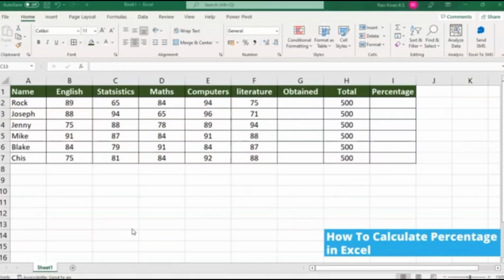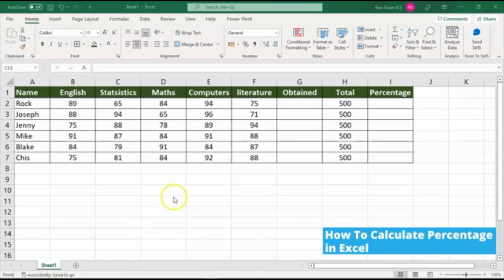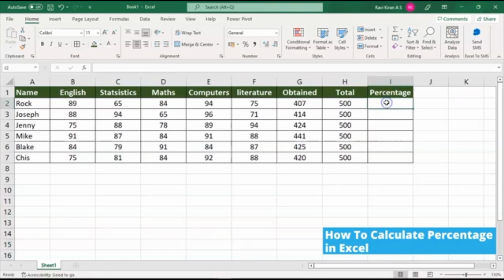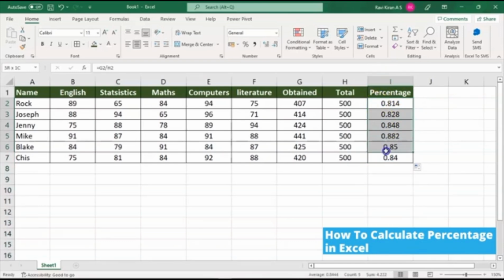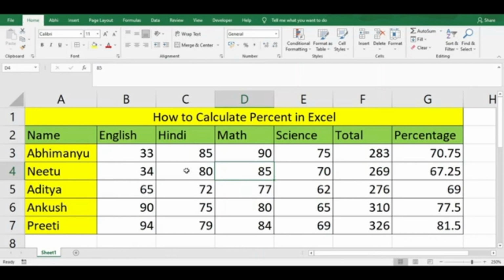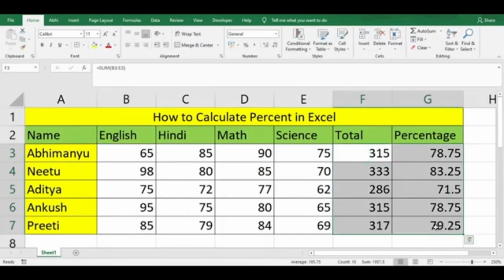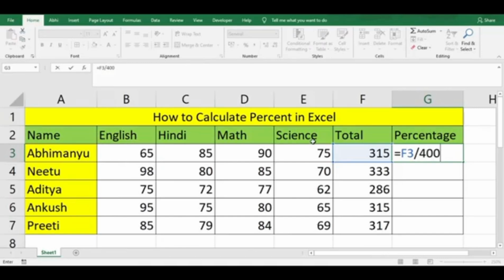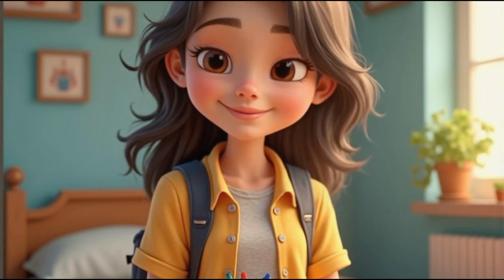percentage formula in excel//percentage in excel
In this video excel formula of percentage we will leran
 how to Calculate Percentage formula  in microsoft excel.

 00:00:00 INTRO

00:00:43 will carry forward

00:01:16 available that is we will be dividing

00:01:51 press percentage

00:02:21 all we remove this

00:02:55 can actually calculate the percentage

What is the formula for percentage in Excel?
What is the formula to calculate percentage?
How to calculate percentage between 2 cells in Excel?

Formula for percentage of total in Excel
Percentage calculator
How to calculate percentage in excel shortcut
Percentage formula in Excel multiple cells
Student percentage formula in Excel

"Calculate Percentage"
"Excel Percentage Formula"
"Percentage Change in Excel"
"Excel Percentage Tutorial"
"Excel Formulas for Percentages"